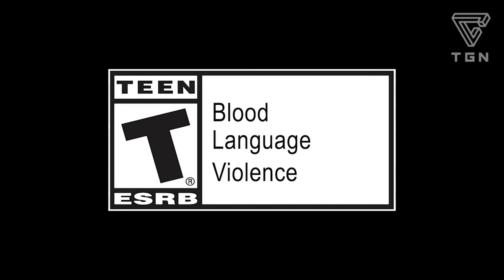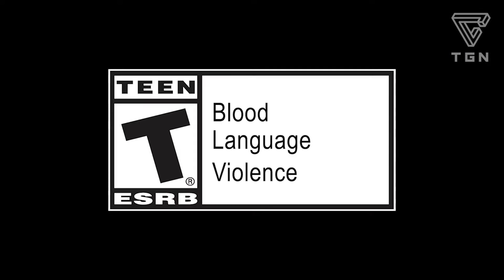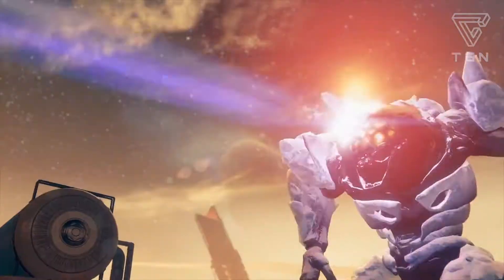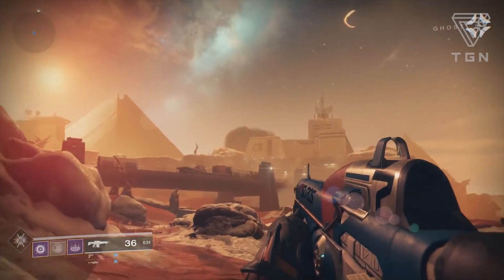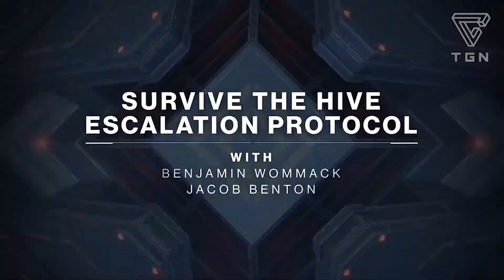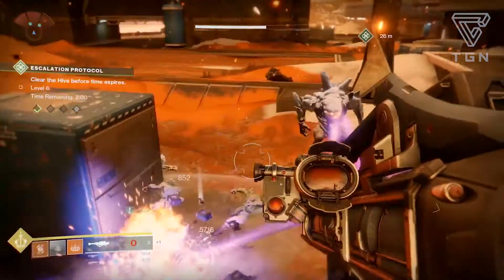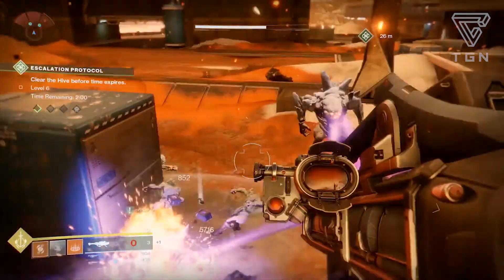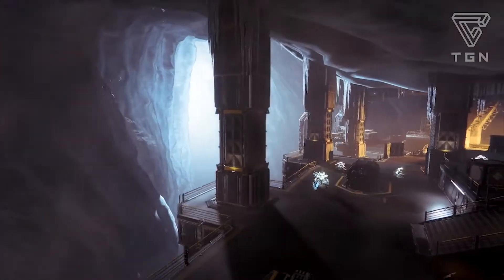Destiny 2: Warmind Reveal Trailer - Mars Hellas Basin & New Hive Escalation Protocol Mode!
Bungie will be having a Live Stream on April 24th, 10AM Pacific to show off some of the new activities coming to second Destiny 2 expansion, Warmind!